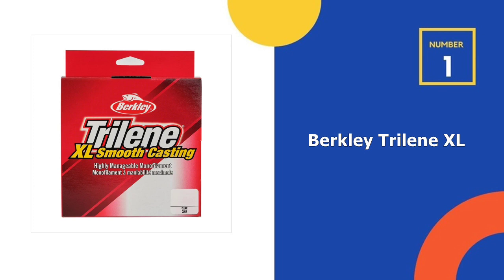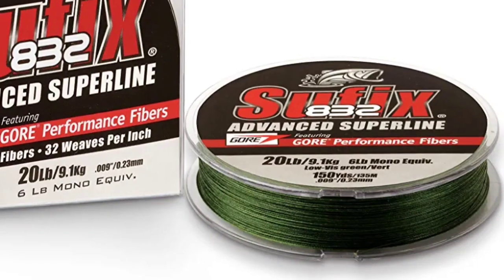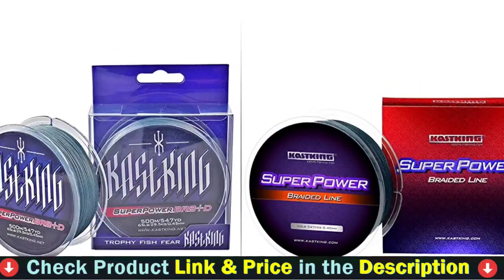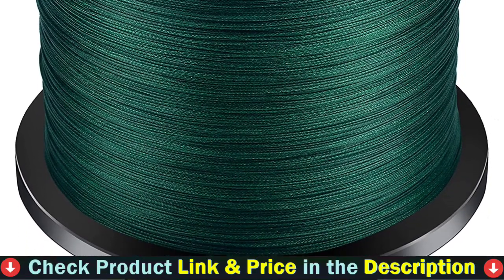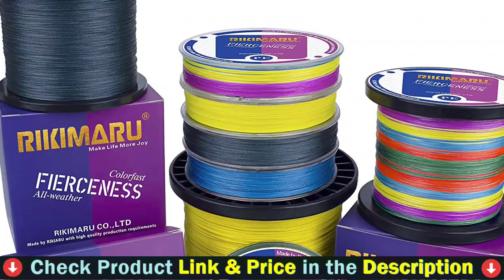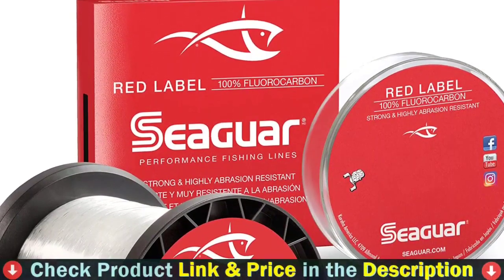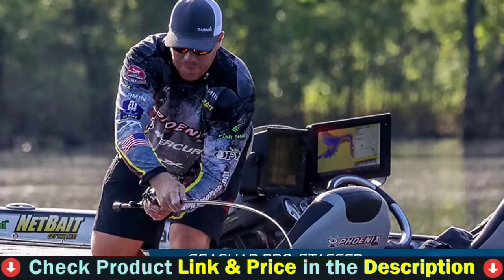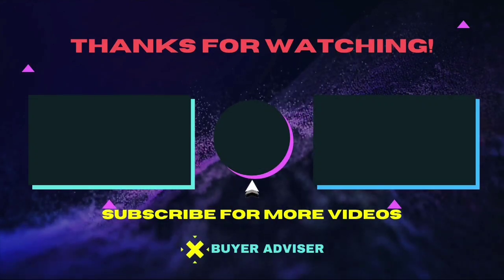⭕ Top 5 Best Fishing Line for Baitcaster 2023 [Review and Guide]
Top 5 Best fishing line for baitcaster.
Our trained experts picked Top 5 Best fishing line for baitcaster after tested a lot of different models. Only the Best fishing line for baitcaster we listed in today's Best fishing line for baitcaster review video. Check below links for price & purchase:

✓ All prices for best fishing line for baitcaster applicable in USA, UK & Canada ✓

If you are looking for the latest & Branded, useful Best fishing line for baitcaster then you are in the right place. To save you both time and money, in this video, we make new research and narrowed down to some of the top fishing line for baitcasters. If you think about other Best line for bass fishing let us know and we will look at it as there are many other Best budget baitcaster fishing line choices. Here I`m going to share with you top Rated Best fishing line for baitcaster beginner which are best sold and reviewed in the last couple of months on amazon websites. Now Enjoy Your Product.